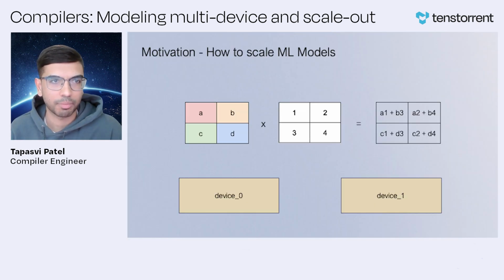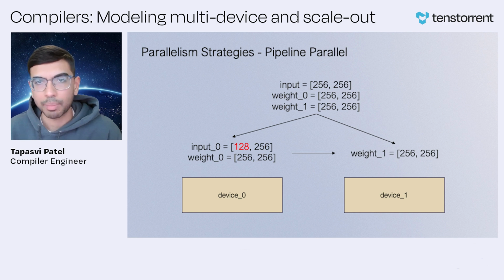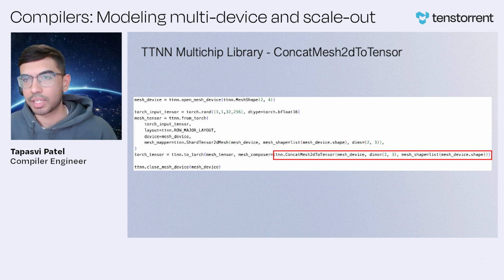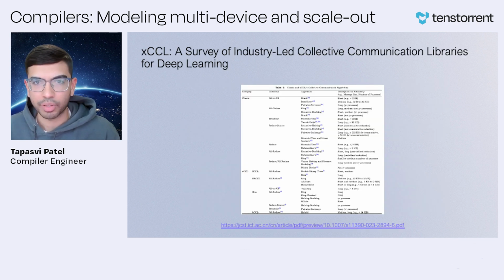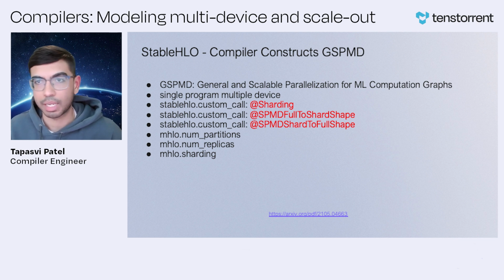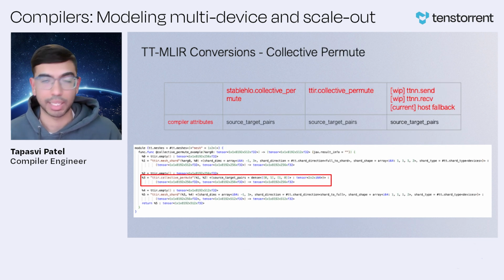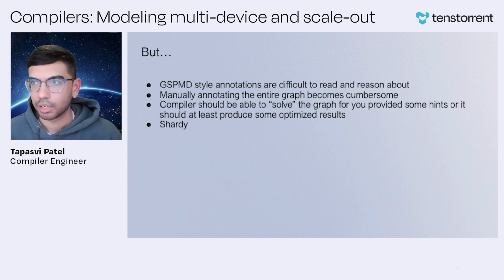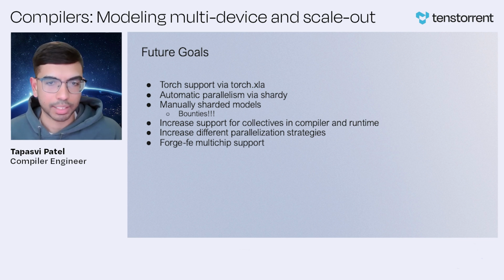Modeling Multi-Device in Tenstorrent's Compiler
This session, led by Tapasvi Patel, Sr. Engineer at Tenstorrent, covers how Tenstorrent's compiler (TT-Forge) and runtime (TT-NN) manage device meshes, tensor sharding, and collective communications, with a focus on using JAX. Also, see how Shardy helps with automatic parallelization.

0:00 Introduction
0:25 Modeling multi-device in Tenstorrent's compiler & runtime
5:33 Parallelism strategies and multi-chip hardware
8:38 Core TT-NN runtime features for multi-device (meshes, tensors, mappers)
15:51 Collective communication library (All-gather, All-reduce, etc.)
21:10 TT-Forge compiler: MLIR-based multi-device modeling and Stable HLO
36:00 Using JAX for multi-device programming on Tenstorrent
40:51 Shardy for automatic parallelization
46:53 Future goals and Q&A